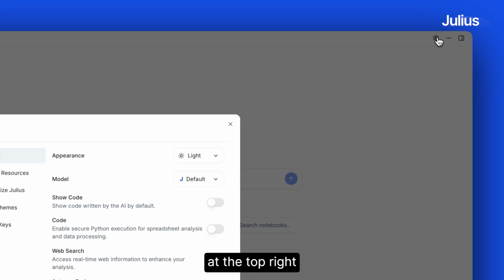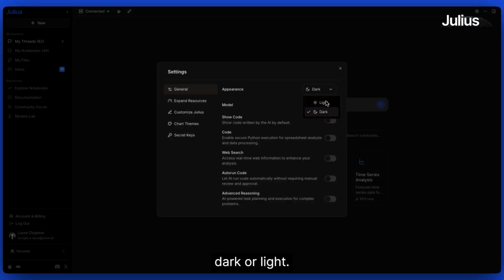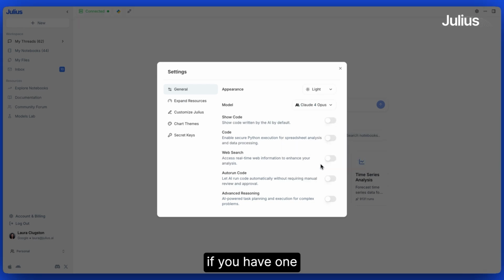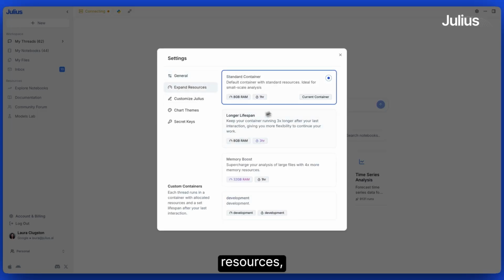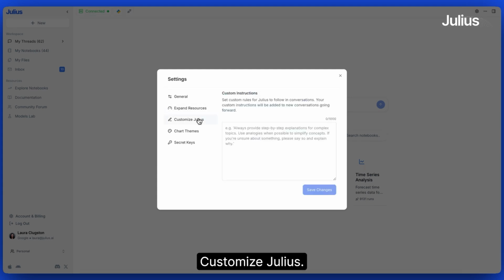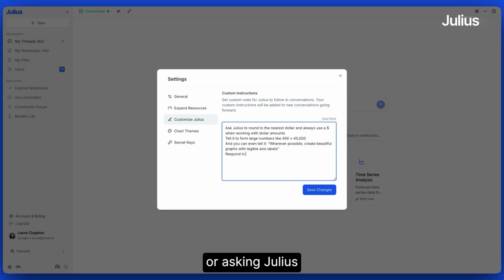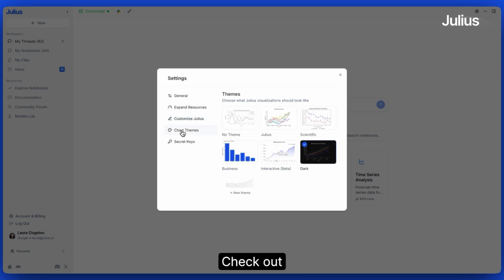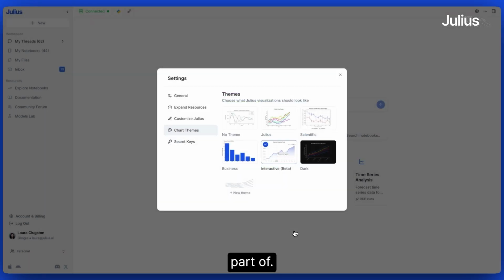Create custom settings in Julius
Julius is pretty easy to get started with. It only takes a few steps. But for those that want a bit more customization, let’s show you how to set up Julius that works for you.

Is there anything else you want to see a tutorial on?